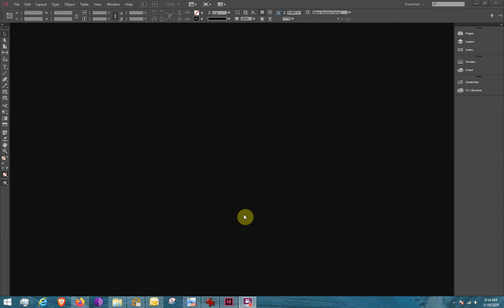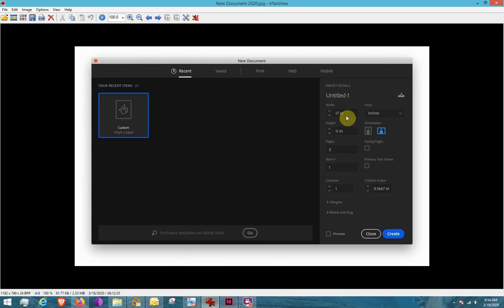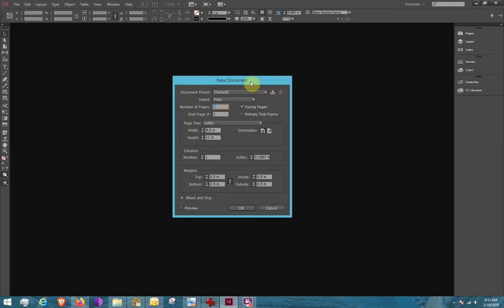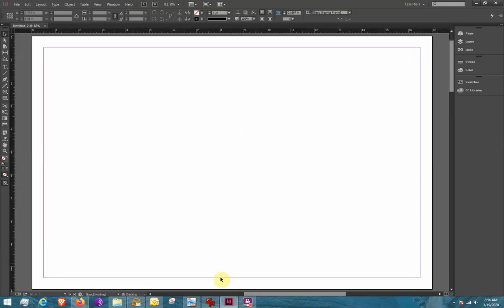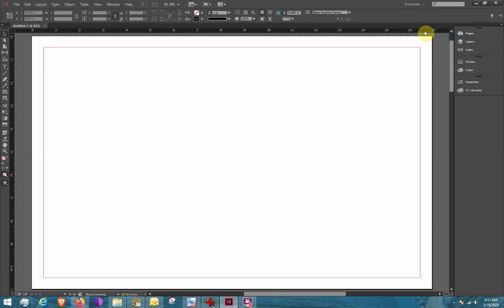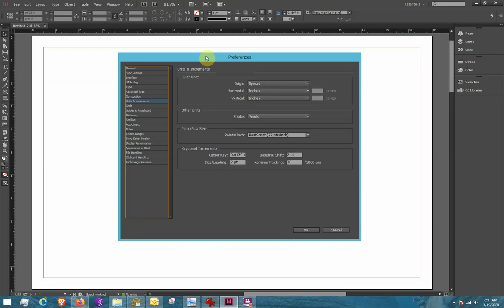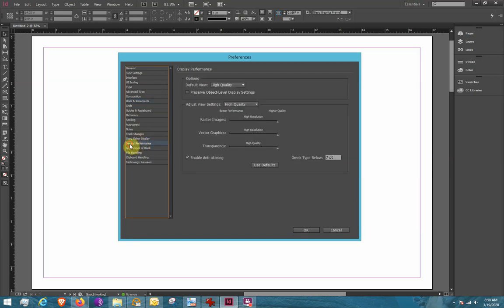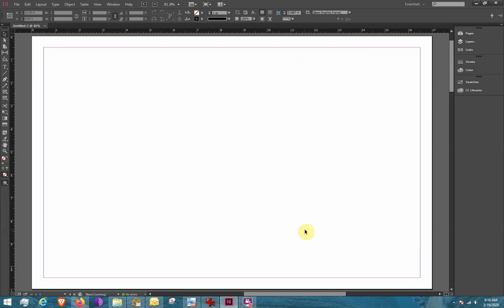Intro to InDesign - Part 2: Creating a New Doc and Adjusting Preferences